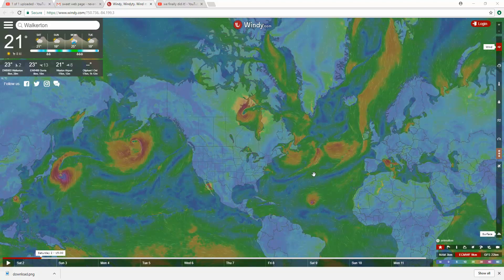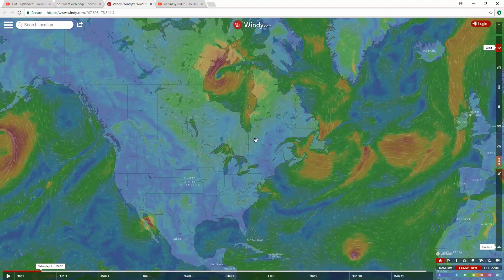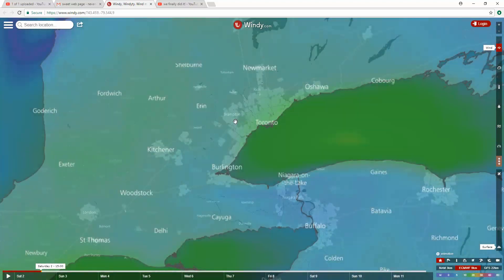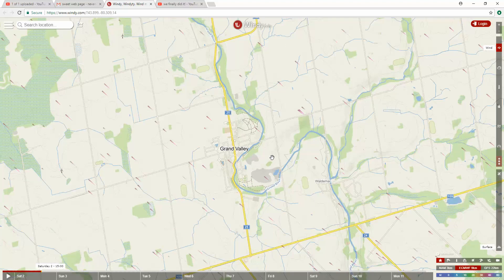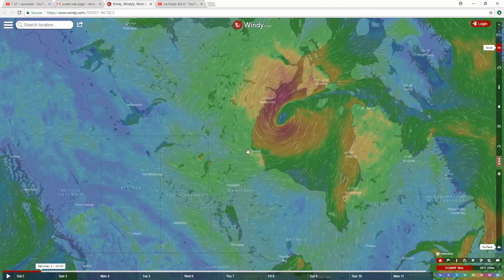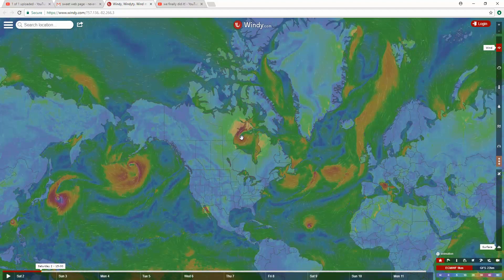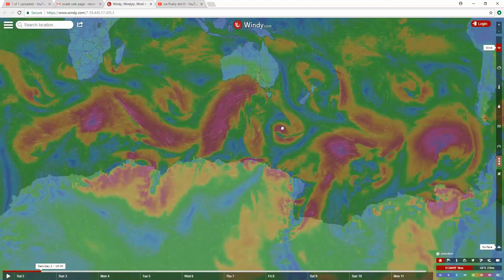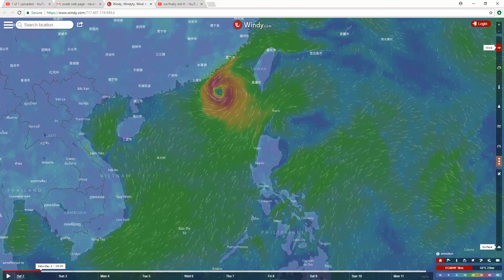Windy.com lets you view wind direction in real time all over the world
Windy is a quick loading web page that shows you in real time what the wind conditions around the world are looking like. You can spot and follow hurricanes, tornadoes and other crazy storms. This app gets really popular when people start taping up windows and heading for the basement. Stay safe everyone! This app is available on Android and IOS app stores also.

Windy (also known as Windyty) is an extraordinary tool for weather forecast visualization. This fast, intuitive, detailed, and accurate weather app is trusted by professional pilots, paragliders, skydivers, kiters, surfers, boaters, fishermen, storm chasers, and weather geeks, as well as by governments, army staff and rescue teams.

Whether you are tracking a tropical storm or potential severe weather, planning a trip, pursuing your favorite outdoor sport, or you just need to know if it will rain this weekend, Windy provides you with the most up-to-date weather forecast around.

The uniqueness of Windy lies in the fact that it brings you better quality information than the other weather apps’ pro-features, while our product is absolutely free to use and ad-free as well.

Powerful, smooth, and fluid presentation makes weather forecasting a real pleasure!

ALL FORECAST MODELS SIMULTANEOUSLY

Windy brings you all the world's leading weather forecasting models: global ECMWF and GFS, plus local NEMS, AROME and ICON (for Europe) and NAM (for the USA).

It couldn’t be easier: Just compare all the available models at once and make better decisions!

+40 DIFFERENT WEATHER MAPS

From wind, rain, temperature, humidity, and pressure to swell or CAPE index, with Windy you will have all convenient weather maps right at your fingertips.

SATELLITE & DOPPLER RADAR

Global satellite composite is created from NOAA, EUMETSAT, and Himawari. The image frequency is 5-15 minutes based on area. Doppler radar covers large parts of Europe, America, Asia, and Australia.

MAP LABELS

Windy lets you display observed wind and temperature, forecasted weather, airports around the World, 1500+ paragliding spots or nearby webcams right on the map.

FEATURES AND DATA SOURCES

• All the leading weather forecast models: ECMWF, GFS by NOAA, NEMS, AROME, ICON, and NAM

• 16 altitude levels from surface to 13.5km/FL450

• Weather radar for many world locations

• 16 altitude levels from the surface to 13.5km/FL450

• Metric or imperial units

• Detailed weather forecast for any location (temperature, rain and snow accumulation, wind speed, wind gusts and wind direction)

• Detailed Airgram and Meteogram

• Meteogram: temperature and dew point, wind speed and wind gusts, pressure, precipitation, altitude cloud cover

• Altitude and Timezone info, Sunrise and Sunset time for any place

• Nearby weather stations – Real-time observed weather such as wind direction, wind speed, and reported temperature

• 50k+ Airports searchable by ICAO and IATA, including runway info, decoded & raw METARs, TAFs and NOTAMs

• Webcams for every location

WINDY PREMIUM

• Better forecast: Detailed 1-hour data

• Faster service: Served from 44 locations

• Full privacy: No ads or tracking

We offer following auto-renewing subscriptions through In-App Purchases:

• Windy Premium Annual Subscription from $2.99*

• Windy Premium Monthly Subscription from $18.99*

* These prices are for United States customers. Pricing in other countries may vary and actual charges may be converted to your local currency depending on the country of residence.

Subscriptions will automatically renew each month and be charged to your iTunes account within 24-hours of the end of the current period, unless auto-renew is turned off at least 24-hours before the end of the current period. You can turn off auto-renew at any time from your iTunes account settings, but refunds will not be provided for any unused portion of the term.